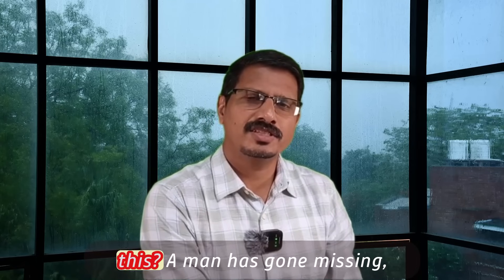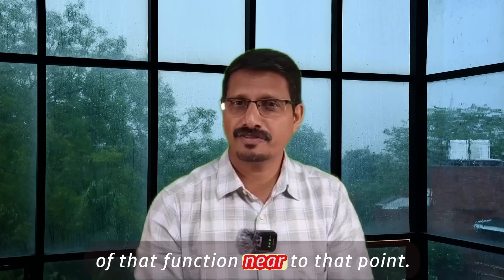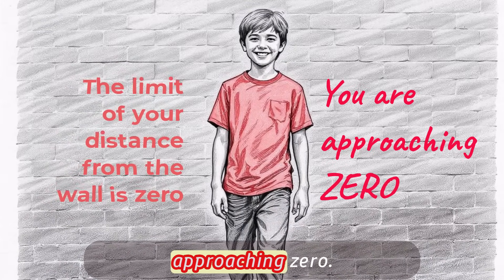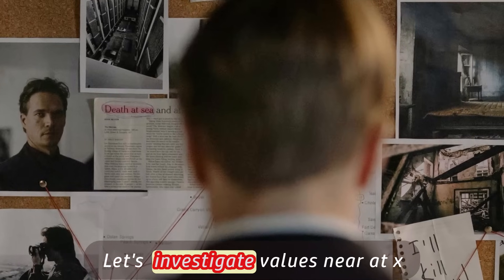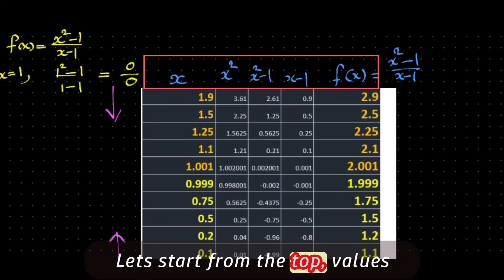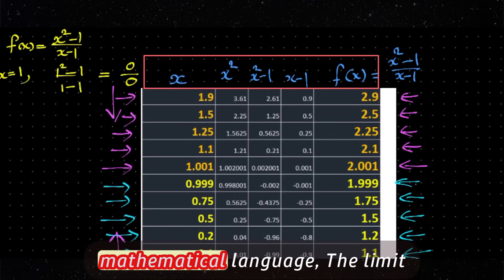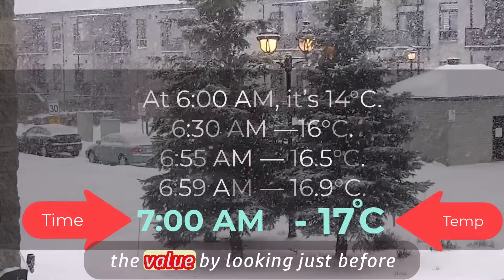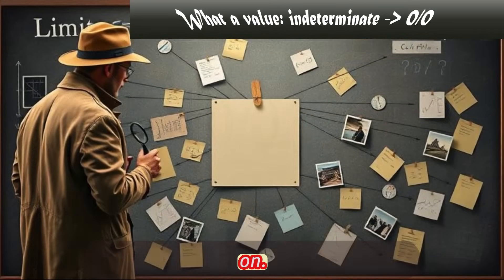How do you understand LIMITS in Mathematics?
What happens as a value gets closer and closer to a point — but never actually reaches it? That’s the intriguing idea behind limits in mathematics! In this video, we explore the concept of limits using simple examples and visual reasoning. Whether you're a student struggling to grasp the basics or someone curious about how calculus begins, this tutorial will help you understand how values behave near a specific point. Watch how we uncover the mystery behind approaching values and why mathematicians say, “the limit exists” even when the function itself doesn’t settle exactly at that point.

This is 2nd part of the series on the Calculus topics with a focus on the plus two syllabus.

Mathematics is not difficult, its made difficult.